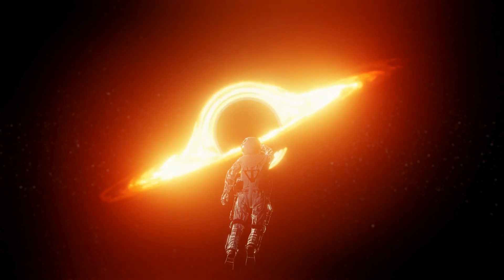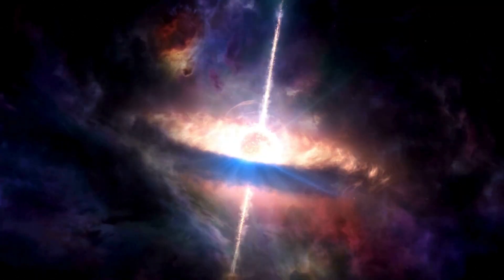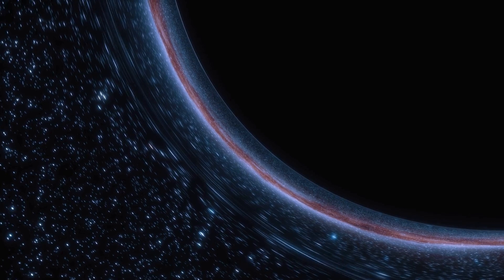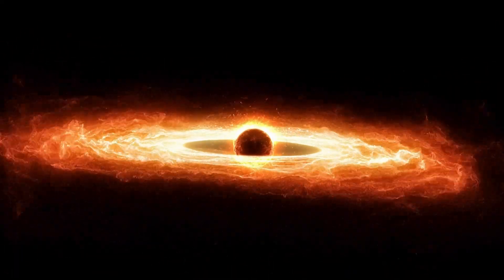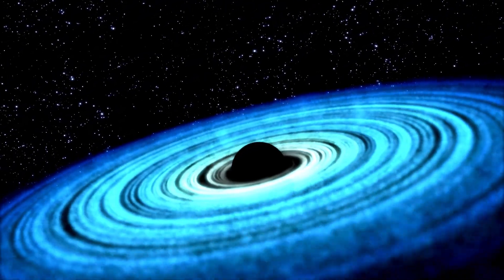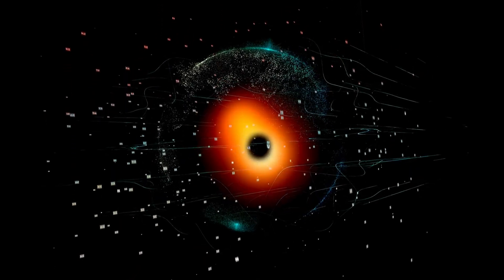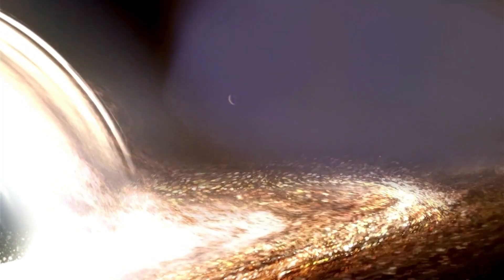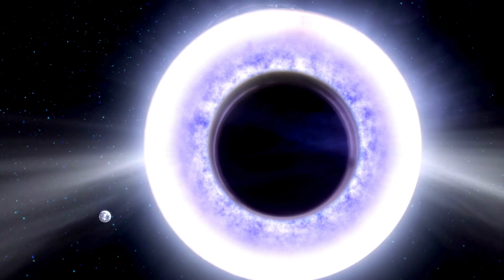James Webb Telescope Finally Sees What's Inside a Black Hole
🌀 What’s really inside a black hole? The James Webb Space Telescope has just made an astonishing discovery! 🔭

In this video, we explore the latest breakthrough as the JWST peered deeper into the mysterious interiors of black holes than ever before. Could this be the beginning of answering one of the biggest questions in astrophysics? 🌌

🚀 What exactly did Webb find inside a black hole?
🌠 How will this change our understanding of gravity, space, and time itself?
🌍 Why is this discovery so important for the future of science?